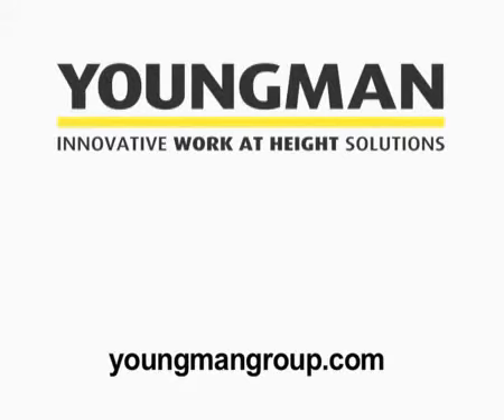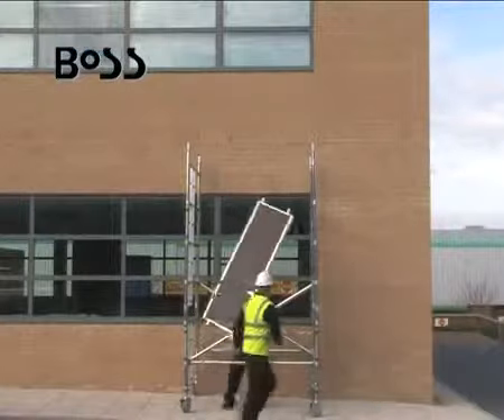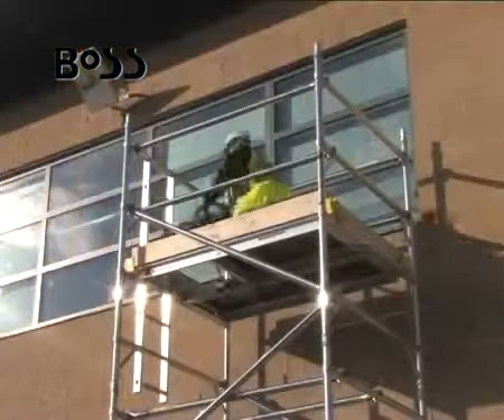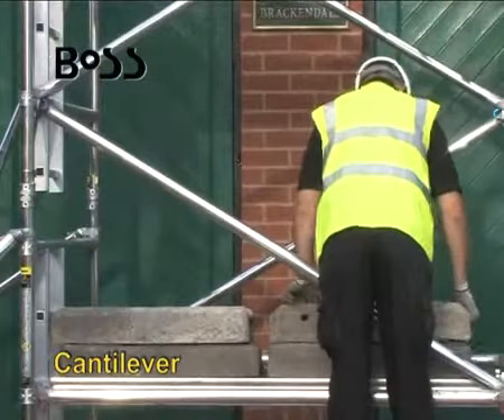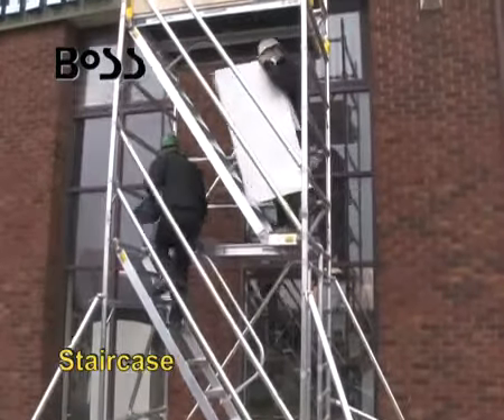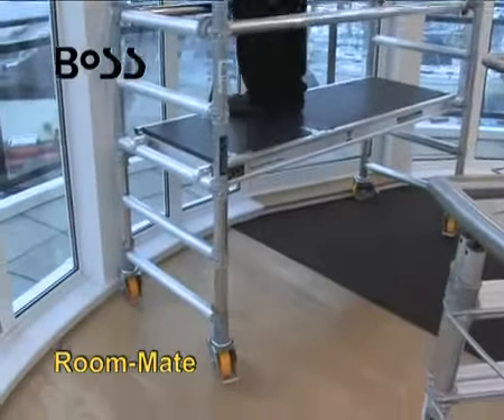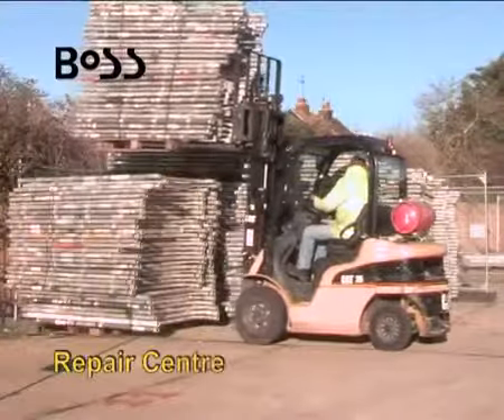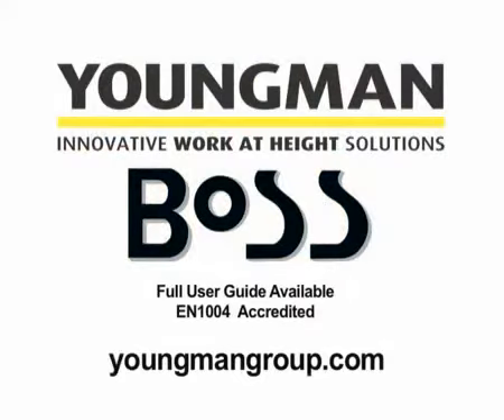Boss Aluminium Scaffold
Available for Hire from any of our 5 depots throughout Essex, for delivery or collection, call in, log on, email or phone.